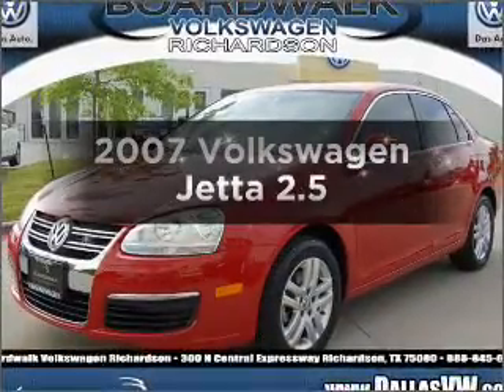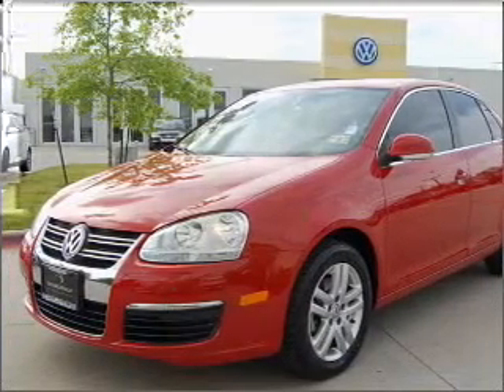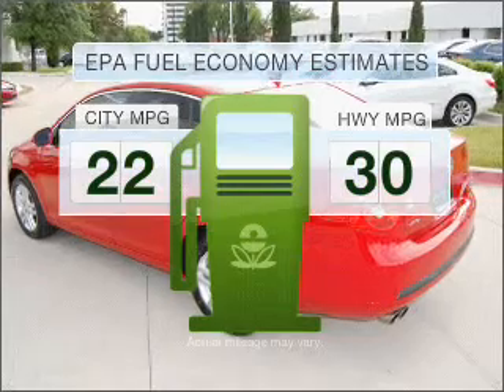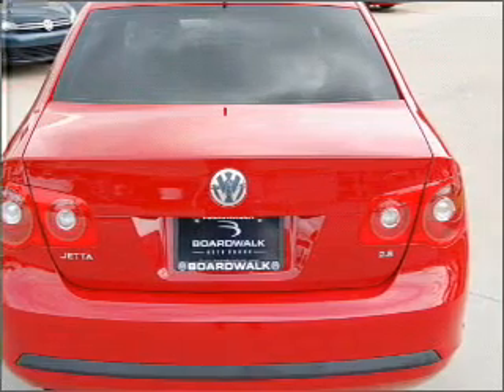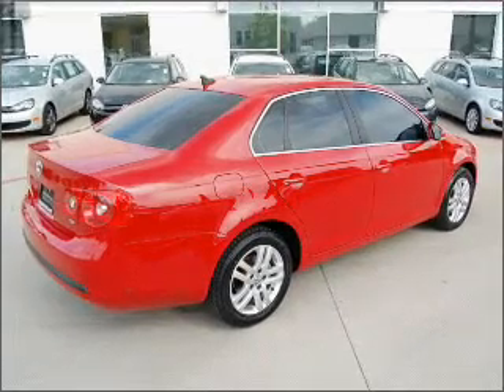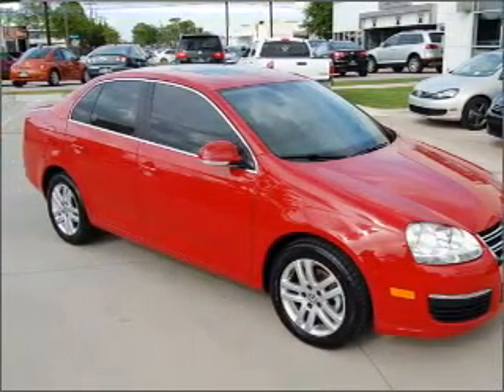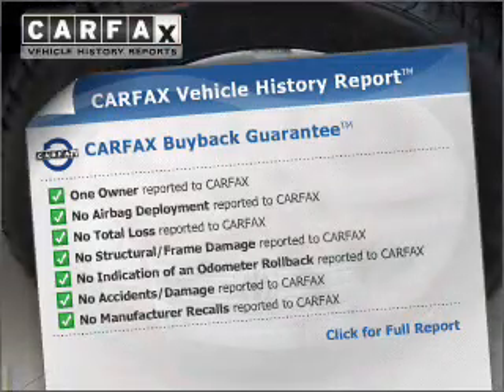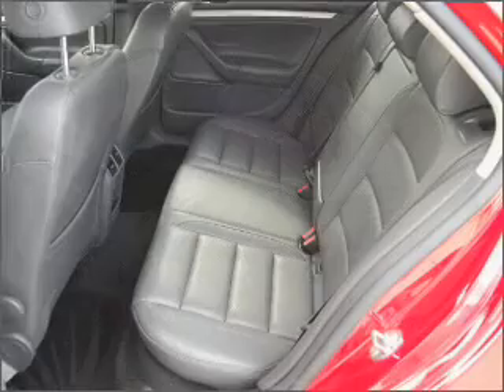2007 Volkswagen Jetta - Richardson TX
Year: 2007
Make: Volkswagen
Model: Jetta
Trim: 2.5
Engine: 2.5 liter inline 5 cylinder 20 valve
Transmission: Automatic
Color: Salsa Red
Mileage: 48329
Address:
300 N.